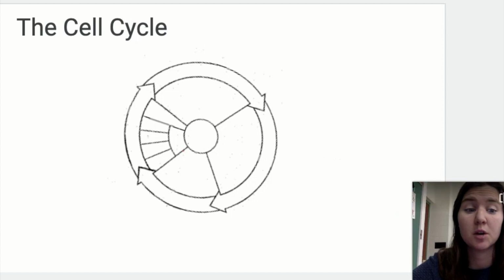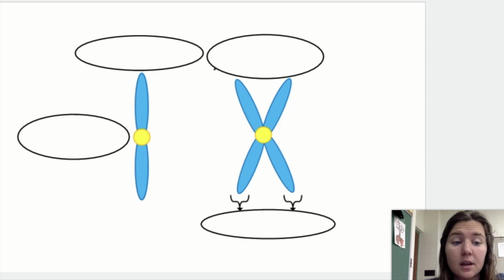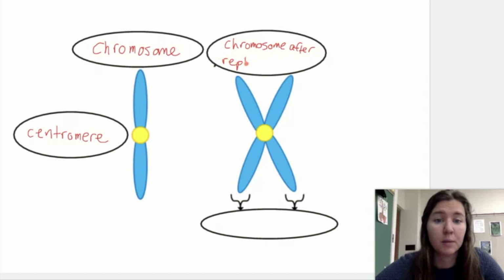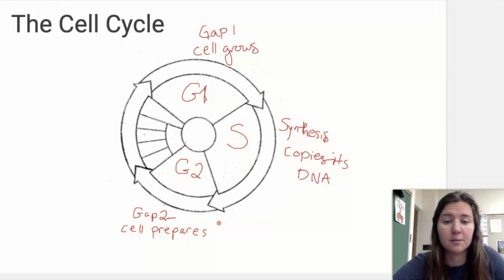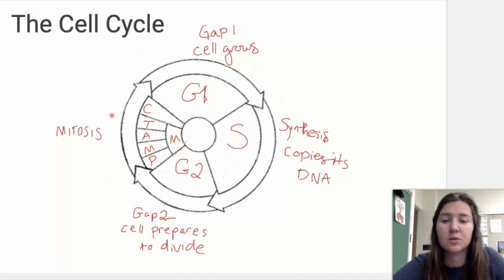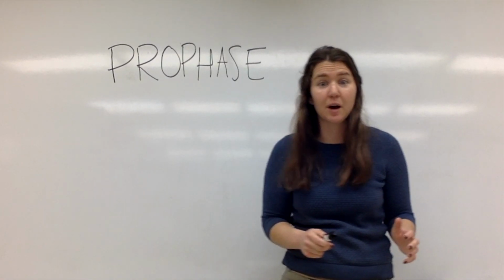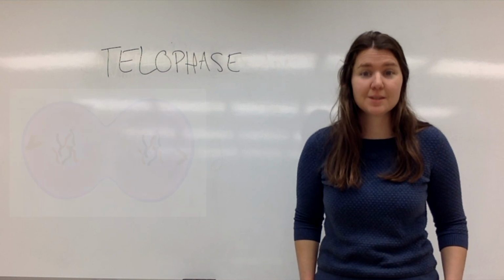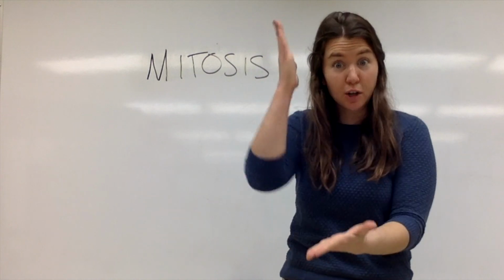Cell Cycle and Mitosis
Describes the cell cycle and the phases of mitosis.